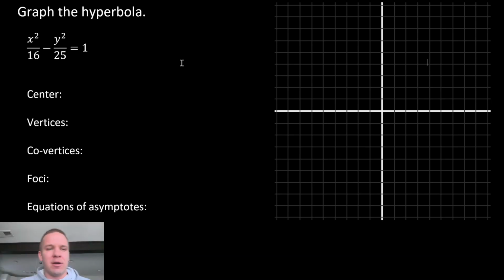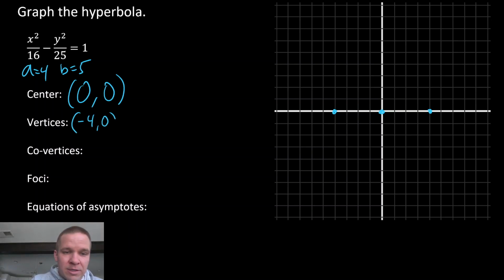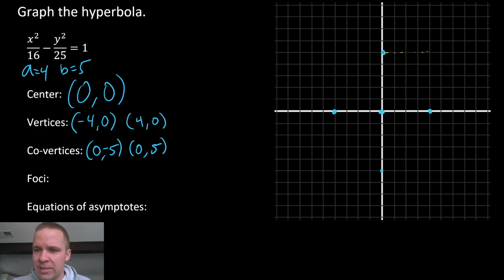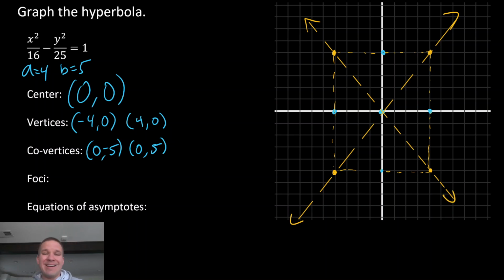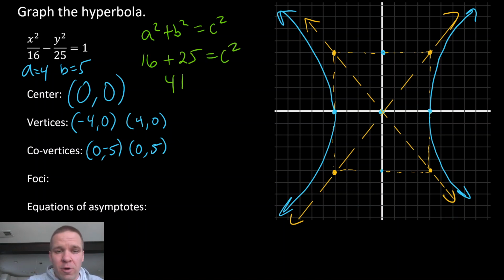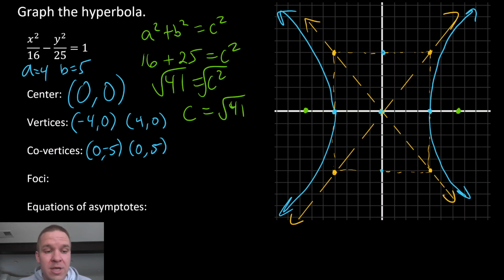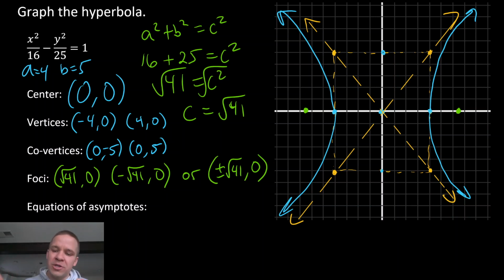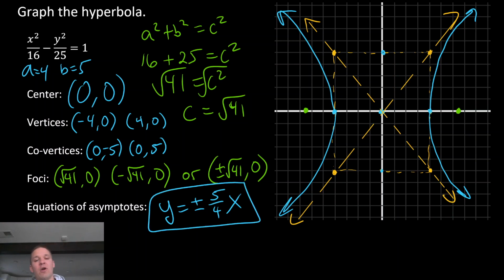Graphing a Hyperbola (1)